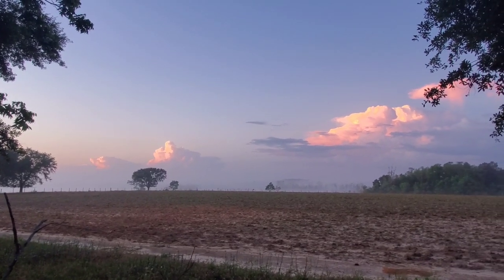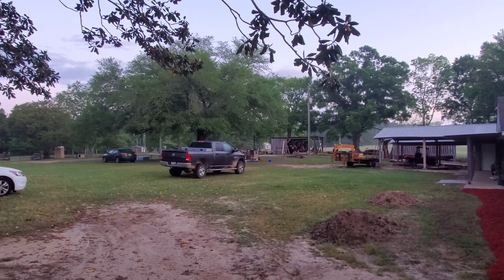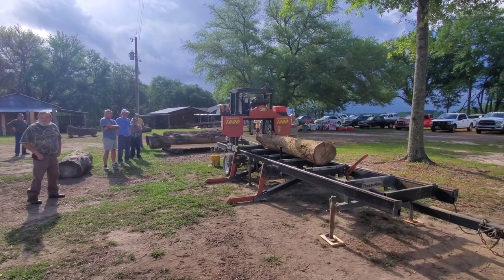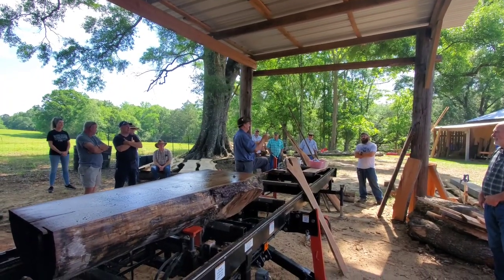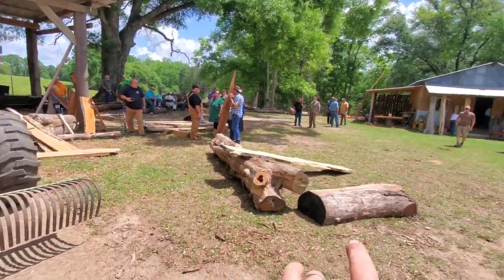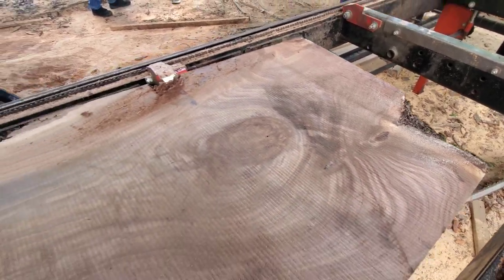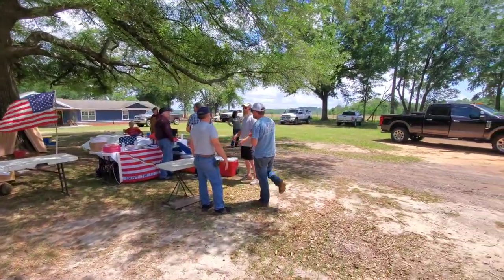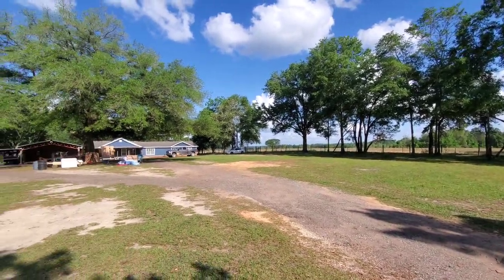Another great sawmill show (30 April, 2022), thank you everyone for a fantastic time!